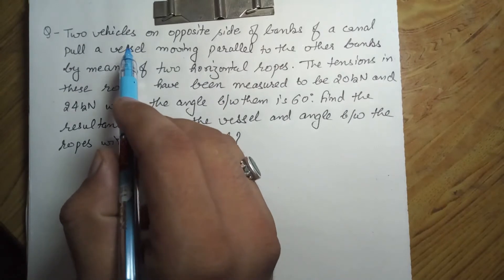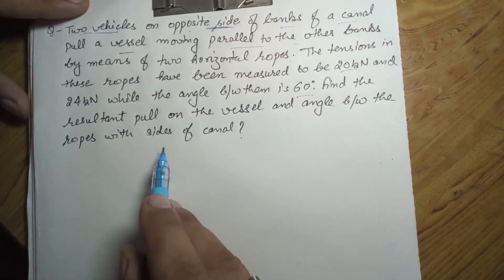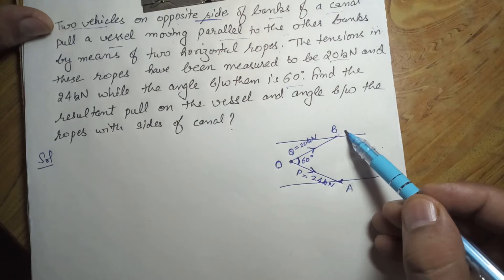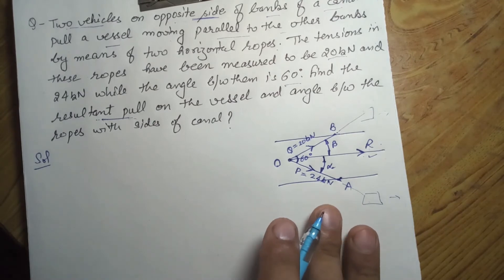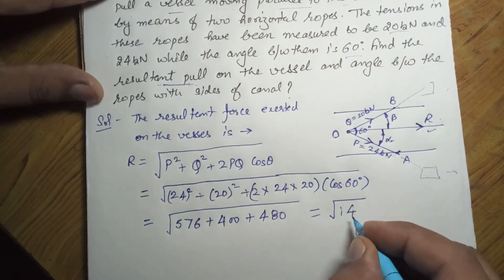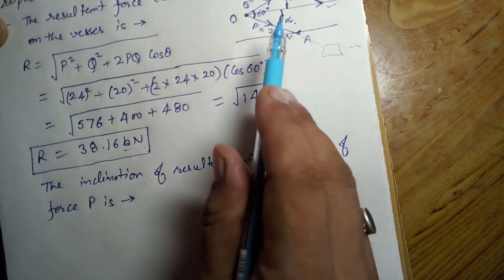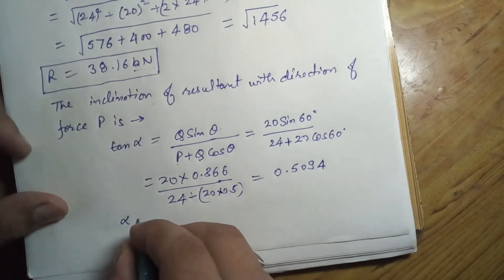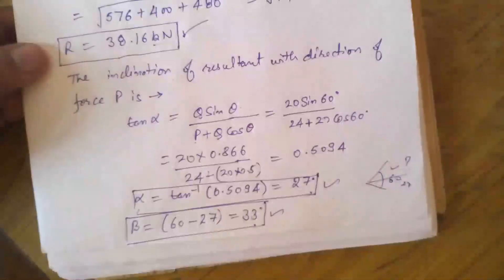(1.2) Numerical on Parallelogram Theorem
In this video, a practical application of Parallelogram theorem has been discussed. Numerical solving skills will improve by following the same steps in other problems.